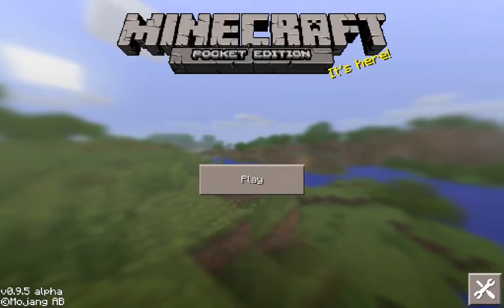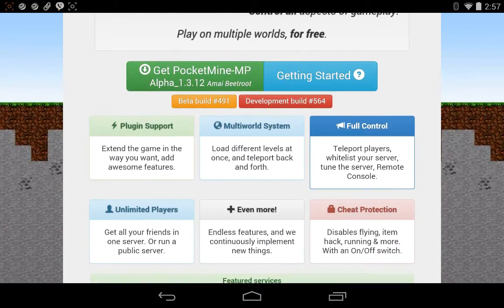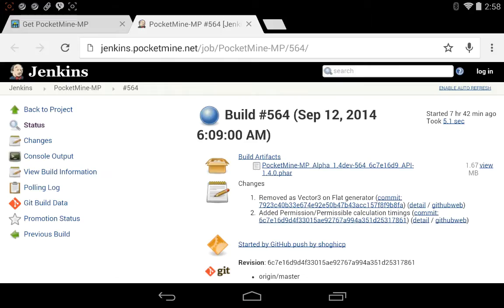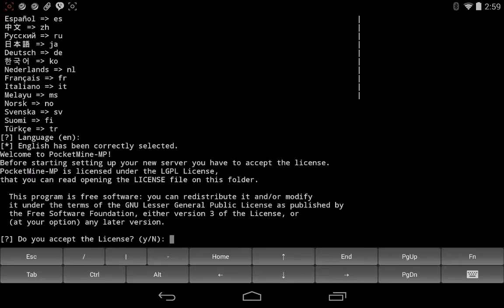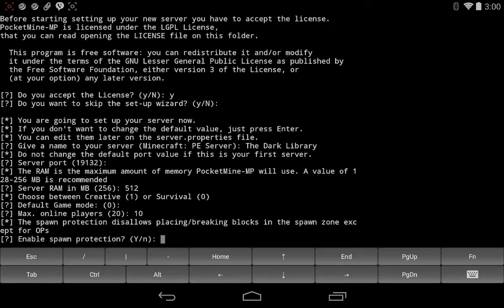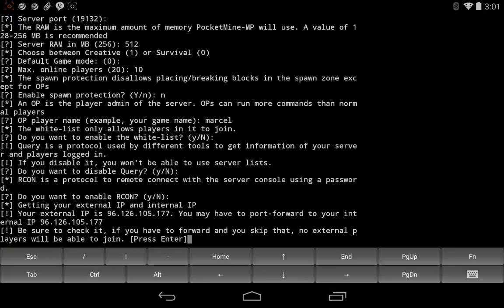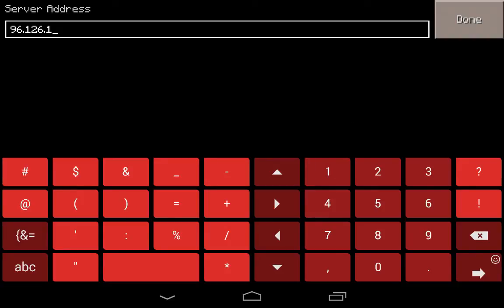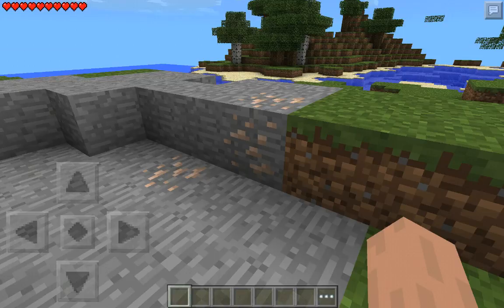Setting Up Your Own Minecraft PE Server on Linux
A few days ago, I created a video so my son could show his friends how to connect to a remote (external) server using Minecraft Pocket Edition.

In this next instalment, I'm going to show you how to build your own Minecraft PE server running on Linux. It's easy. It's fun. And your kid will love you for it because they'll be able to invite all their friends, cousins, etc, to play in their shared world.

The site where you'll find the server software, by the way, is pocketmine.net .